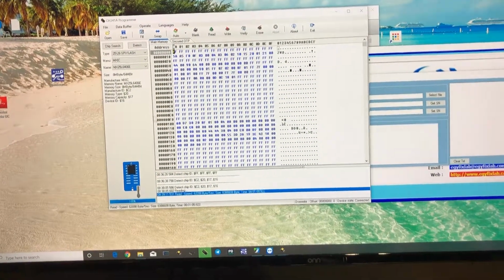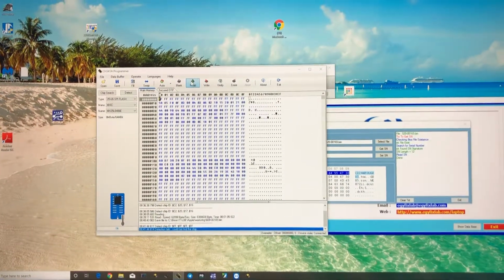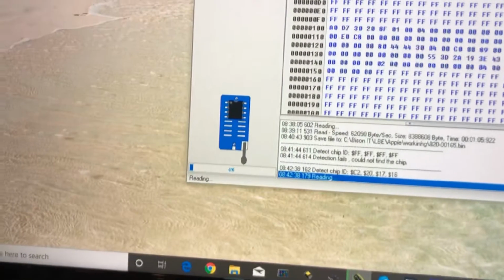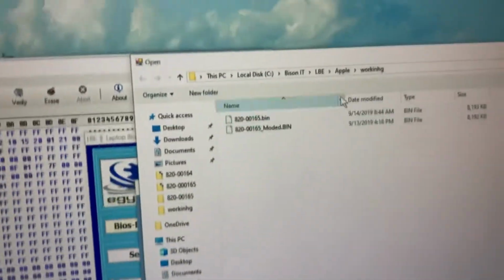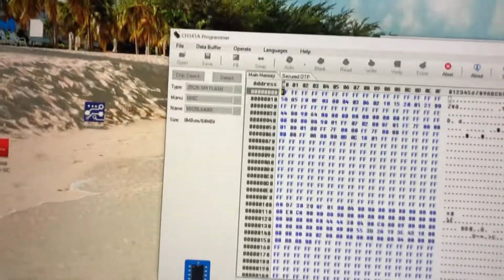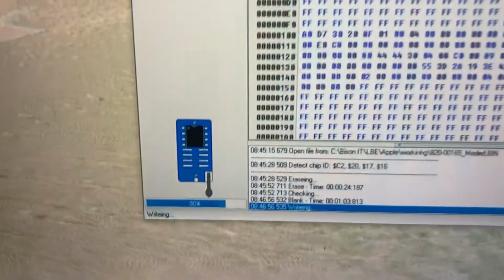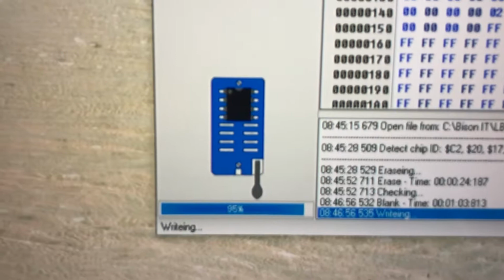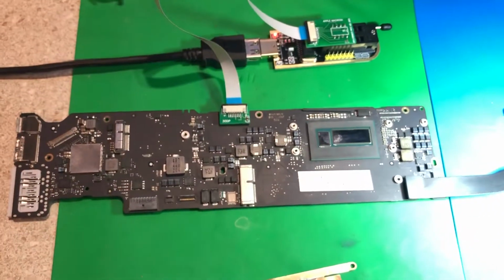Changing a Apple serial number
How I change serial numbers on Apple boards!